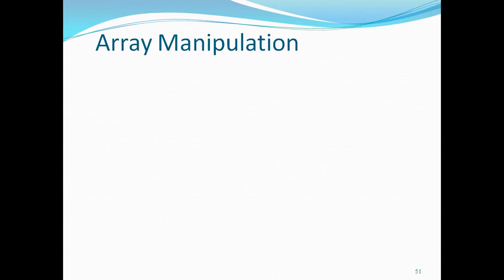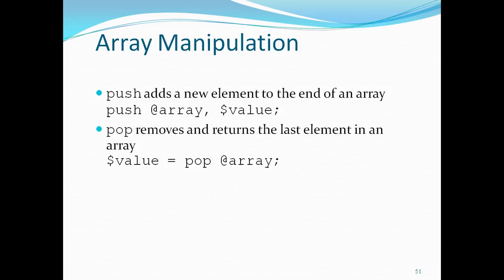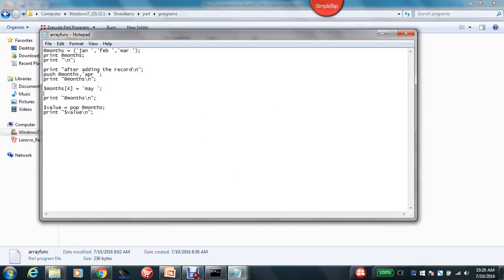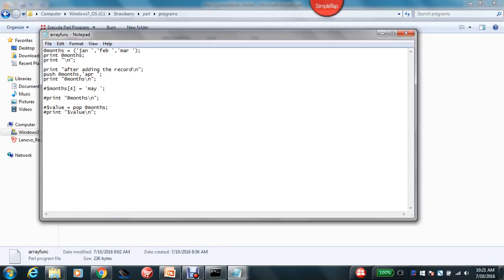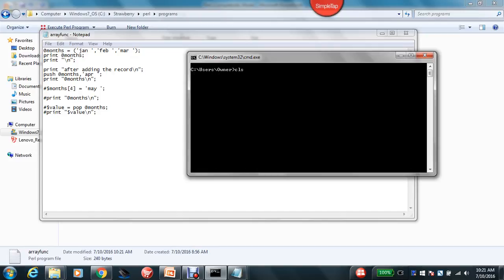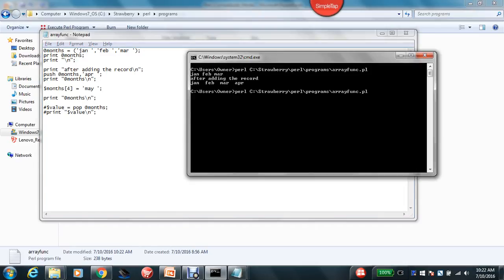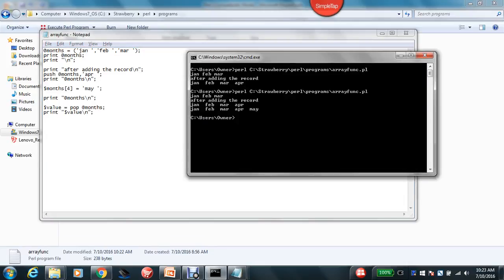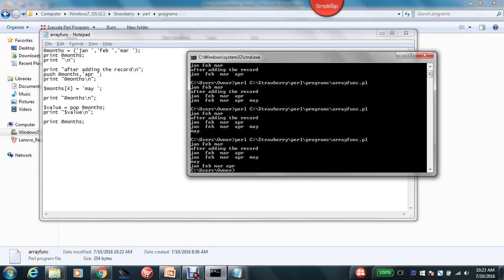Perl Script Basic Tutorial 22 Array Funcitons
Perl is a general-purpose, high level interpreted and dynamic programming language.Perl is a term stands for “Practical Extraction and Reporting Language” It was introduced by Larry Wall in 1987. Perl language was specially designed for text editing. But now, it is widely used for a variety of purposes including Linux system administration, network programming, web development, etc.
Thank You!! Happy Learning !! Perl Script Basic Tutorial 22 Array Functions,This Perl programming explains you array functions,array manipulations